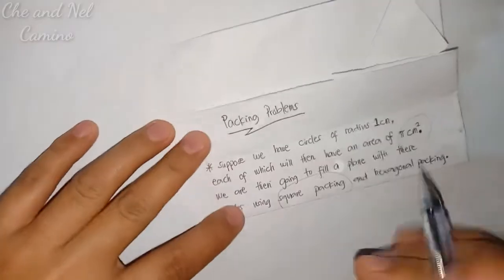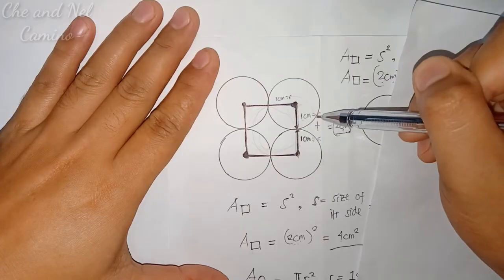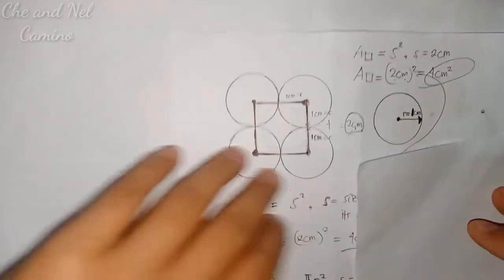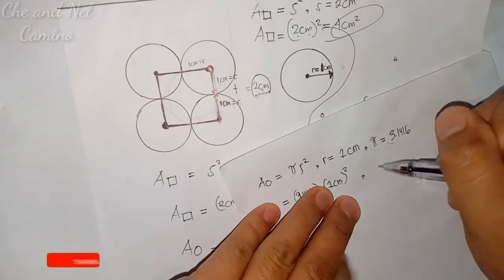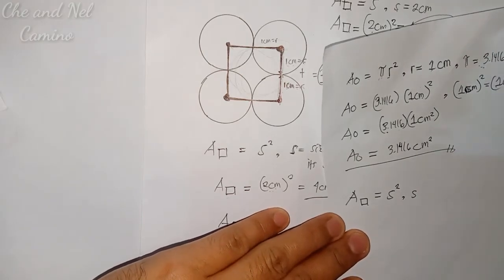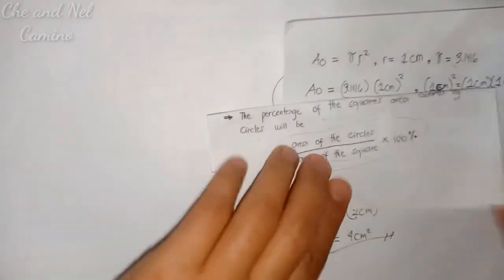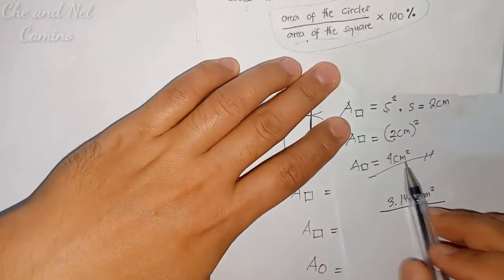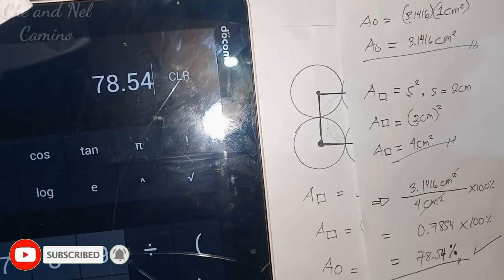PROBLEM SOLVING | Packing Problems || Mathematics in the Modern World | Sample Problem With Solution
Packing Problems || Mathematics in the Modern World || Sample Problem With Solution

problem solving